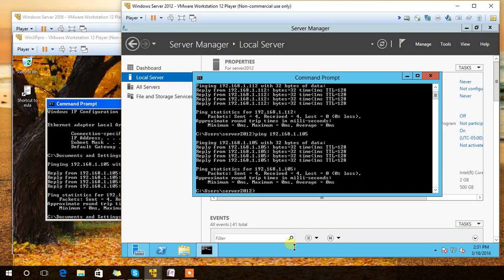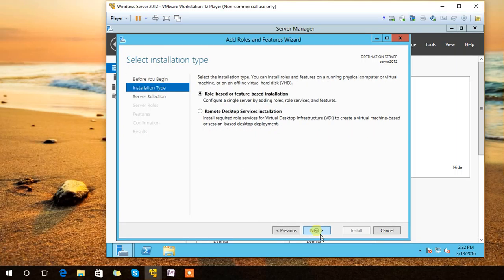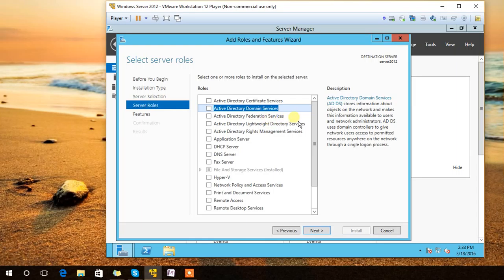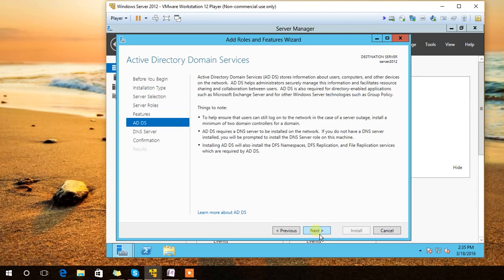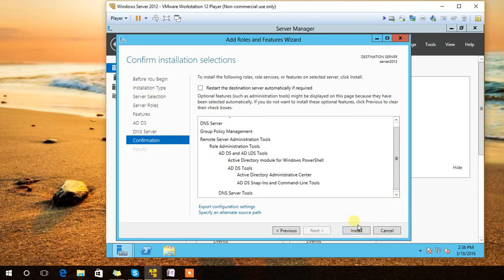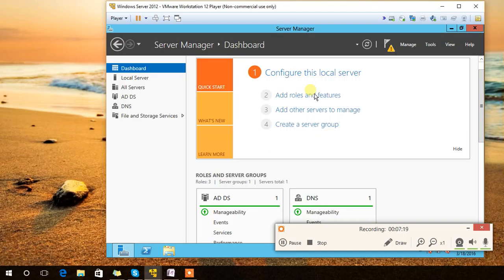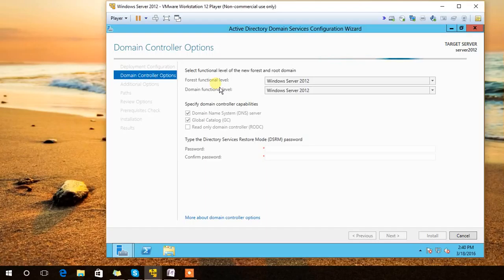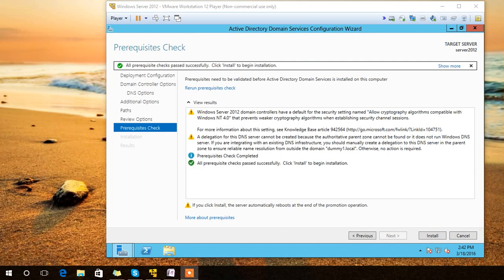lesson 3 how to add roles and configure in both servers 2008,2012